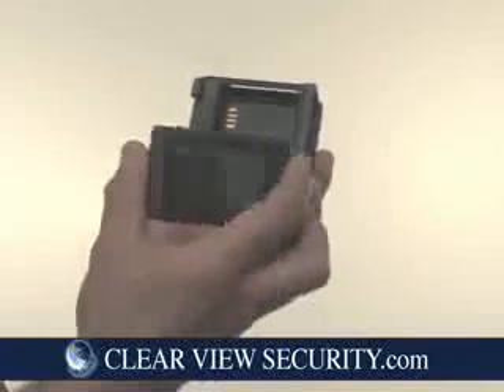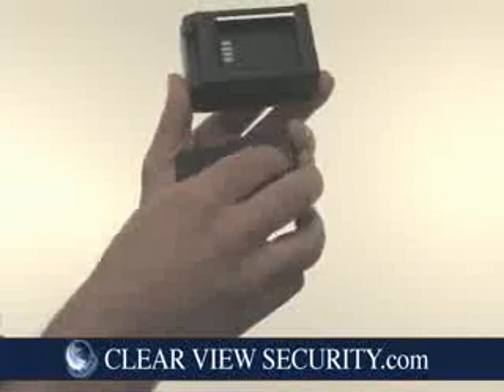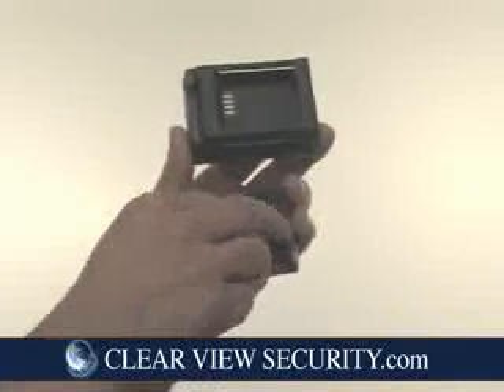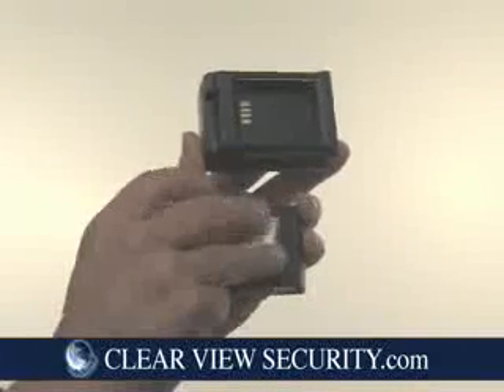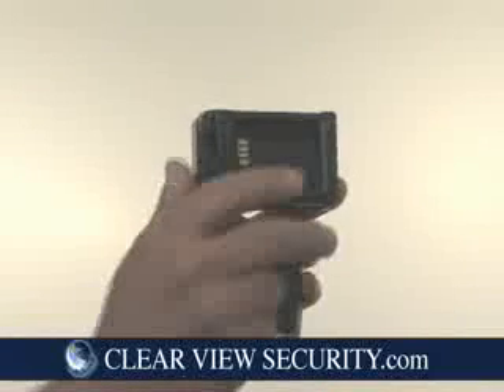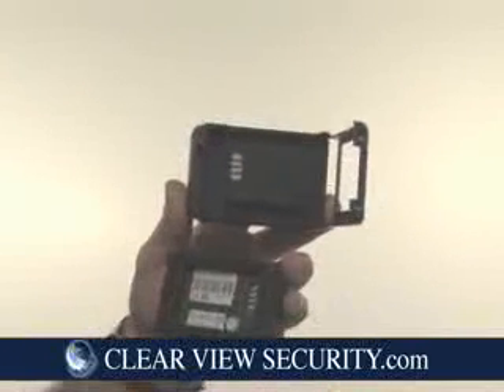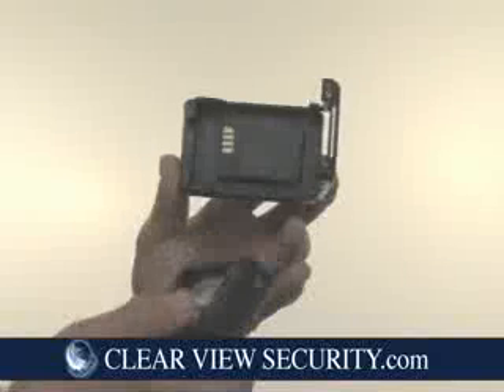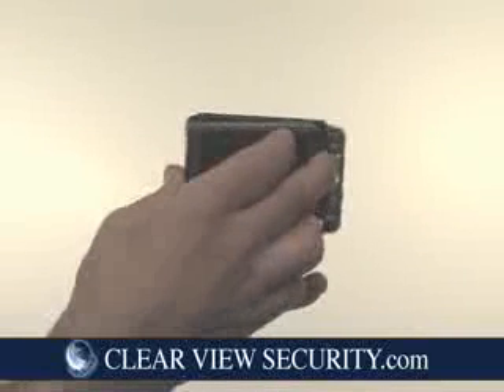DVR500 Extended Battery Pack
Extends the battery life of the DVR 500 to over 4.5 Hours, lets you use it to power any of our covert cameras, gives you the ability to use 4 GB SD Cards extending the recording time to 4 + hours. In combination with the TWO LI-ion batteries that are included with the DVR 500 you can get a total of 7 hours of covert video surveillance.

Finally all the power you need!! Easy to use and totally rechargeable.